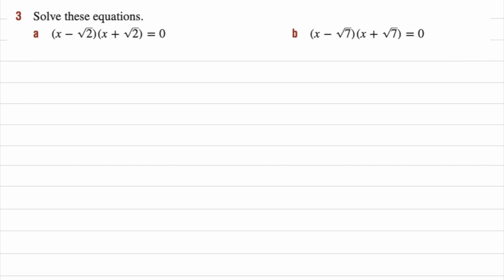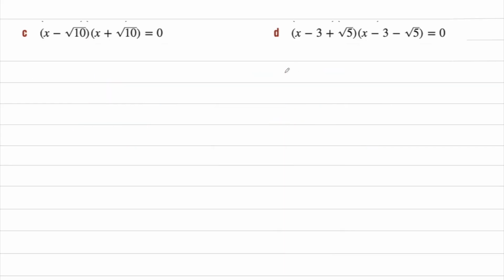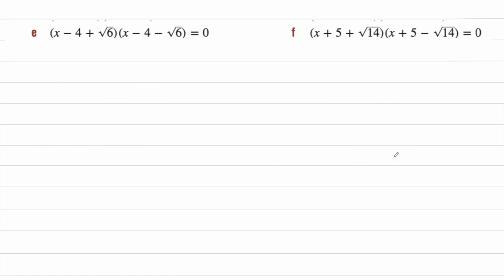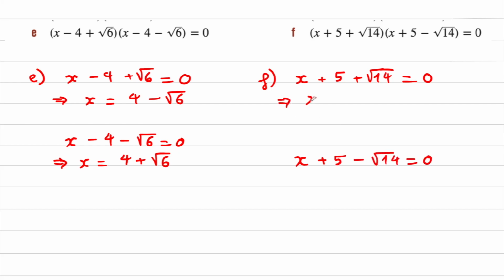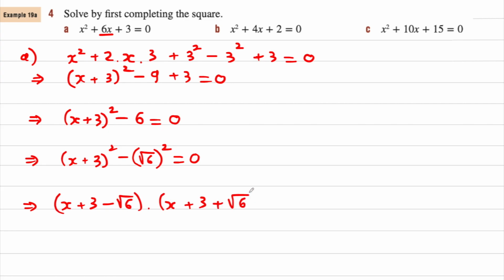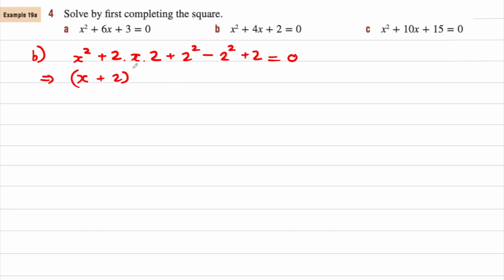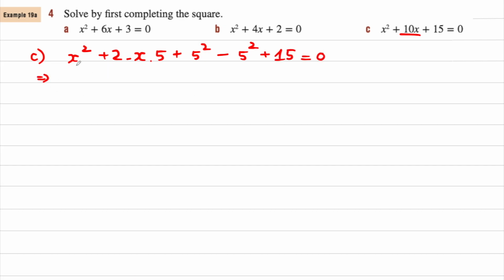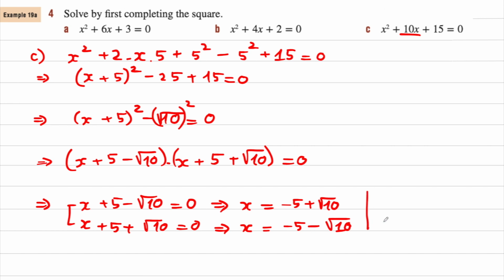Solve Quadratic Equations LIKE A PRO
Struggling with solving quadratic equations? In this lesson, we will go through a step-by-step approach to solving quadratics using completing the square. First, we'll practice solving equations that are already factorized, making it easier to understand the logic behind the method. Then, we’ll move on to solving quadratic equations in their general form by transforming them into a perfect square trinomial.

By the end of this video, you will:
✅ Understand the relationship between factorization and completing the square
✅ Learn how to solve quadratic equations efficiently using the square root method
✅ Master the step-by-step process of completing the square to solve any quadratic equation
✅ Recognize special cases where no solution exists

💡 Whether you're preparing for exams or just looking to strengthen your algebra skills, this video will guide you through key problem-solving techniques that every student should know.

00:00 - 00:10 | Introduction to solving quadratic equations
00:11 - 01:30 | Solving simple quadratic equations using factorization
01:31 - 02:50 | Understanding the square root method
02:51 - 04:10 | Why some quadratic equations have two solutions
04:11 - 05:30 | Step-by-step example: completing the square method
05:31 - 06:50 | Solving quadratic equations with perfect square trinomials
06:51 - 08:43 | Key takeaways and practice problems